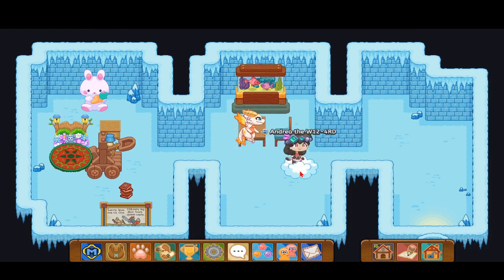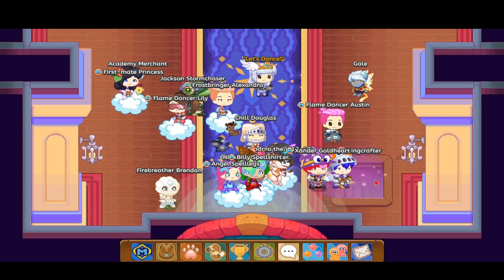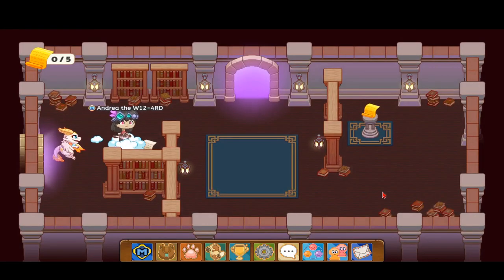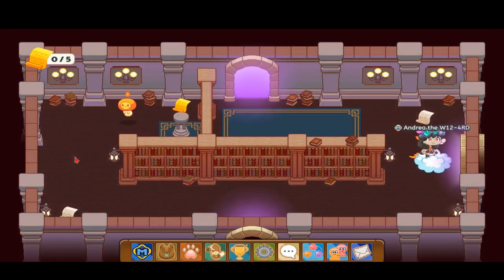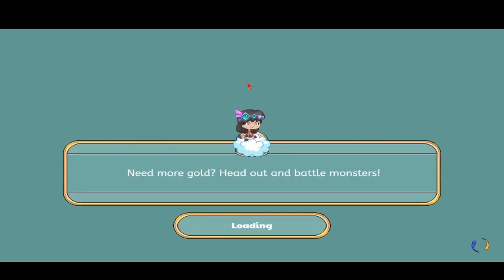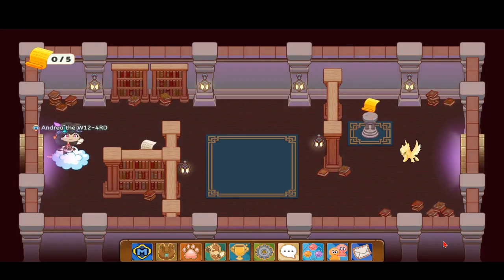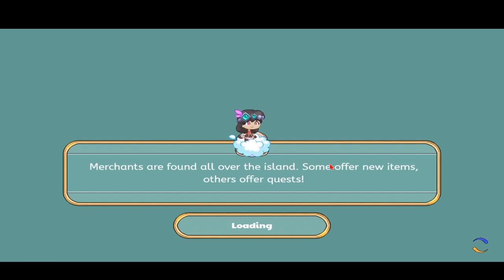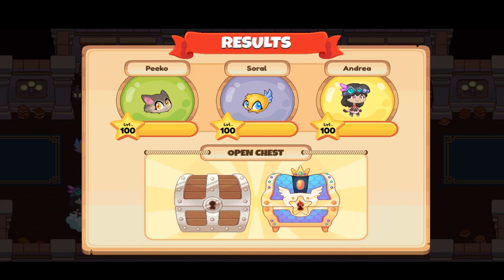Prodigy Math Game | How to CATCH a Pokkit Pet in Prodigy.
Hi Guys,

In this video I would show where to find and how to catch a Pokkit Plant element pet in PRODIGY.